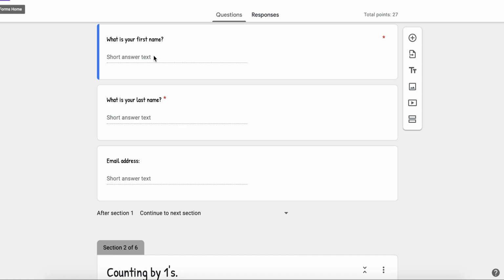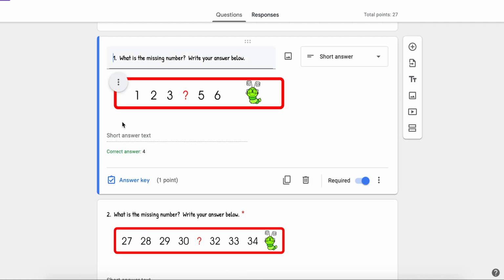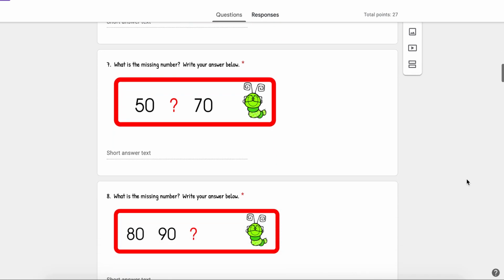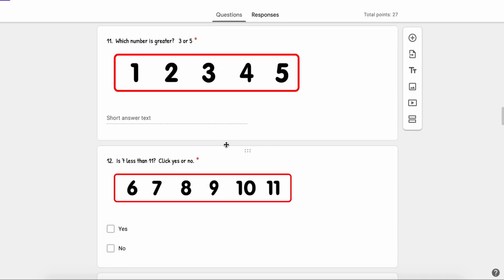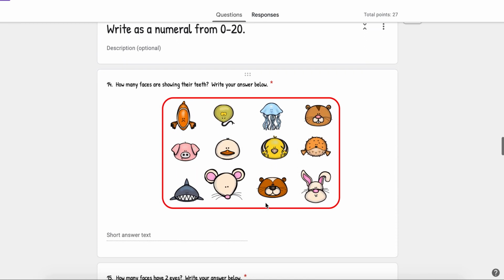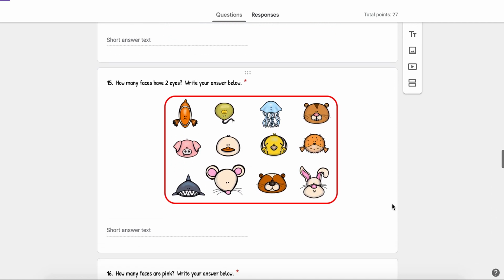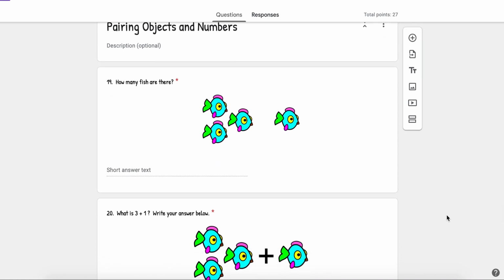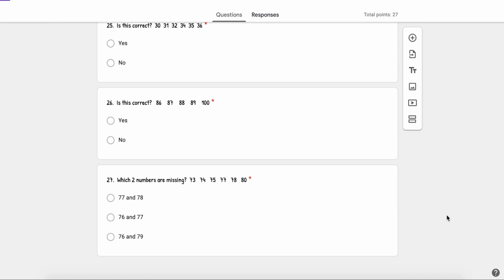Kindergarten Math - Counting & Cardinality Google Forms (Assessment Tool)